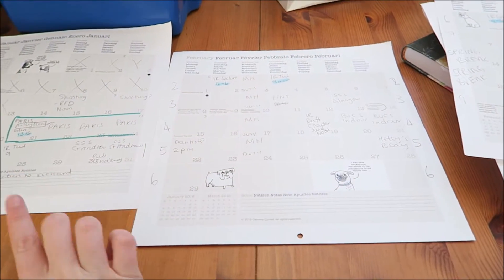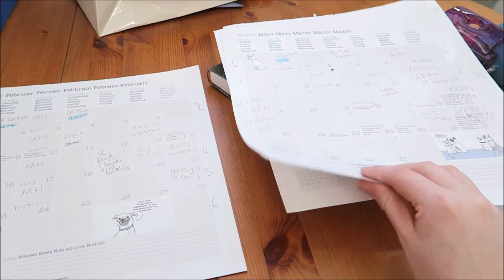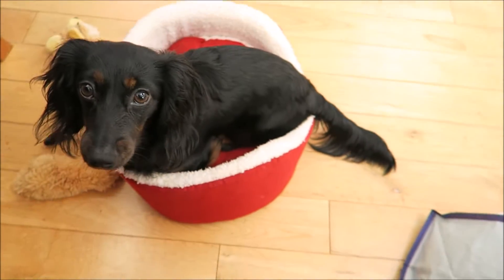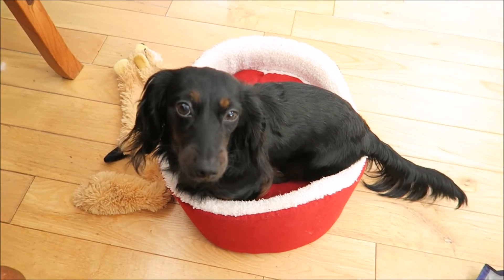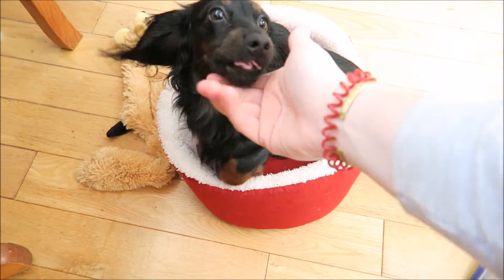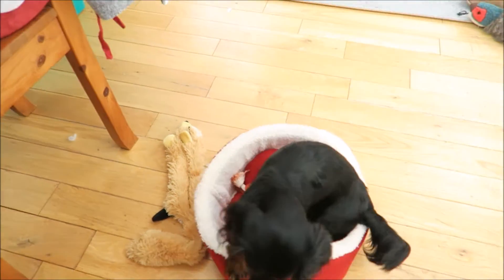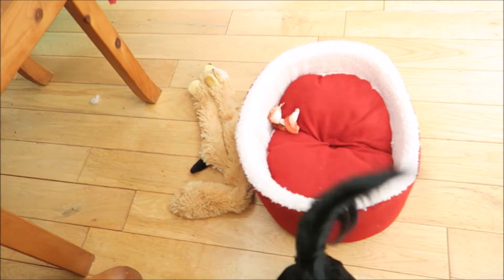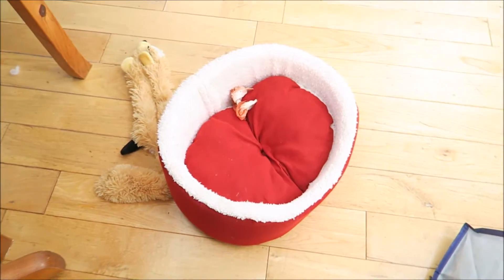Snow and Some Deer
Sometimes you film a video and there's some pretty Scottish snow and some deer in it.  This was one of those days.
10/1/2016
All social media handles @liquidgrain